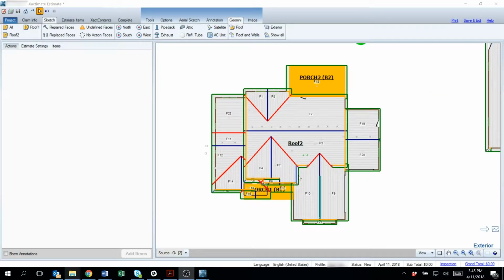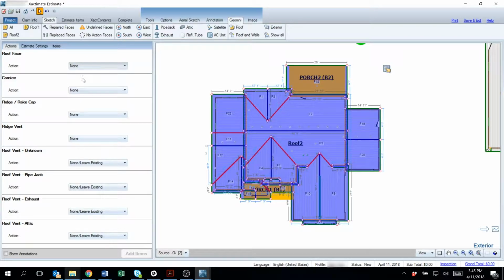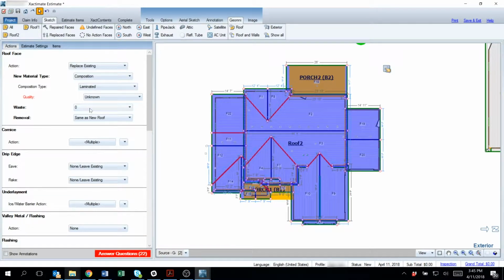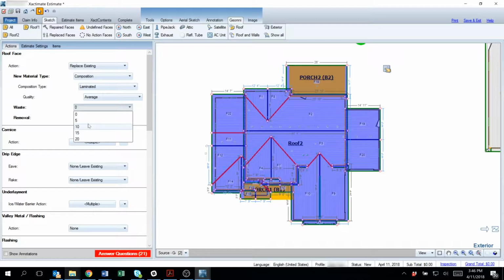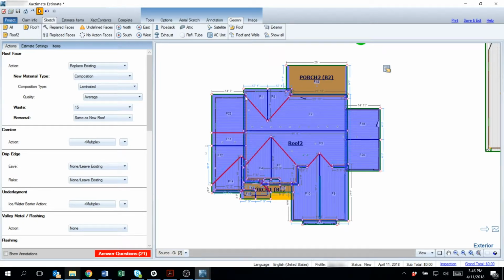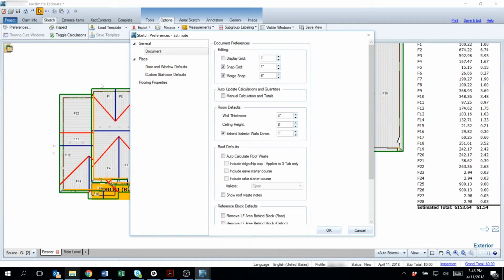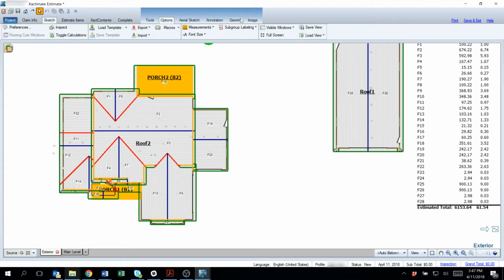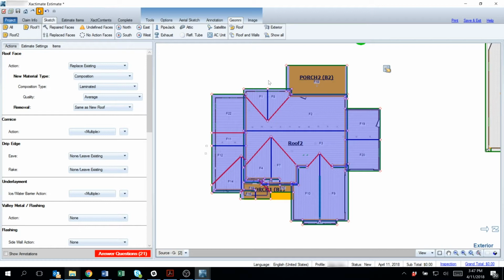I2S: Roof Waste